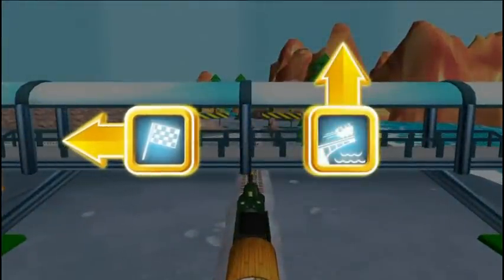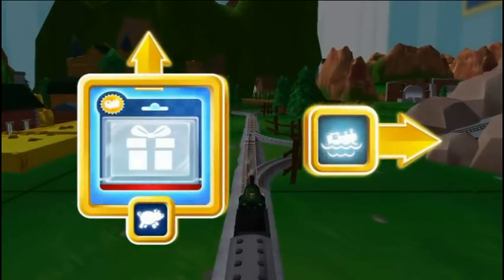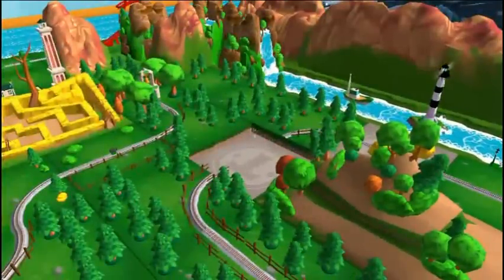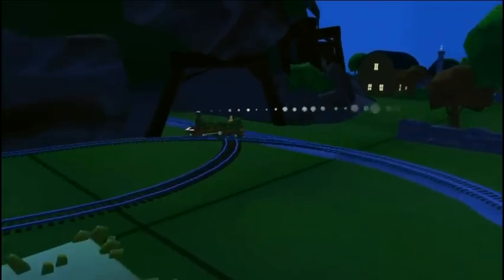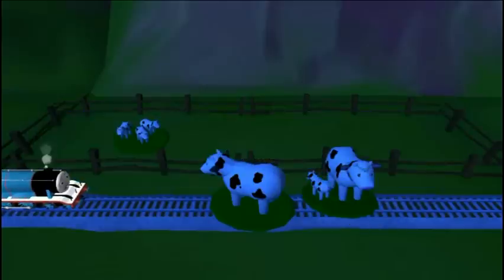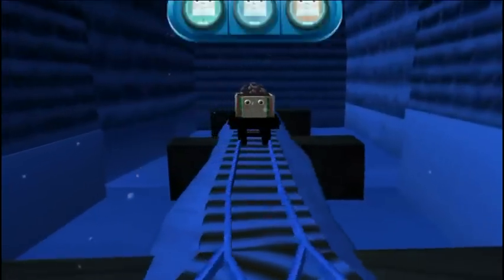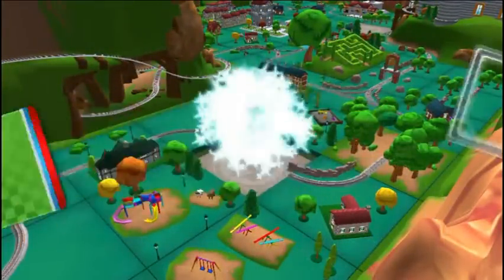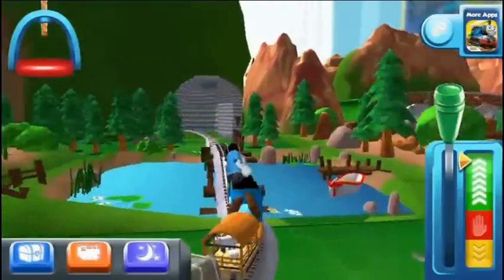Emily & Gordon Thomas Magical Tracks Kids Train Set #9 All Characters & Surprise Packs Unlocked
HAVE QUESTIONS?